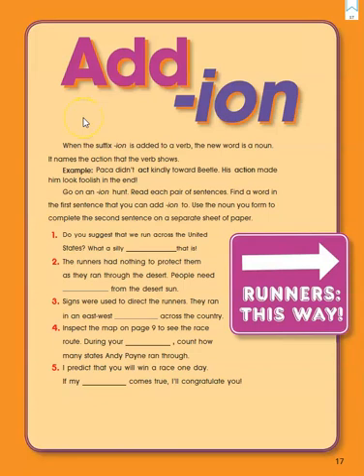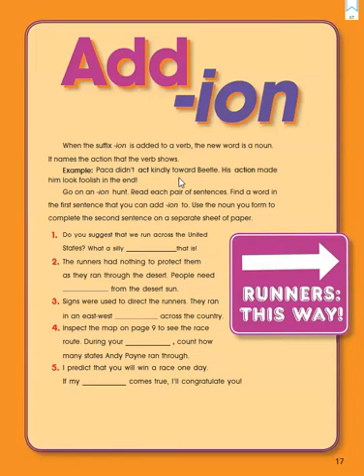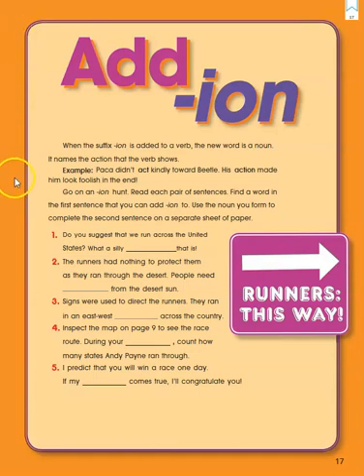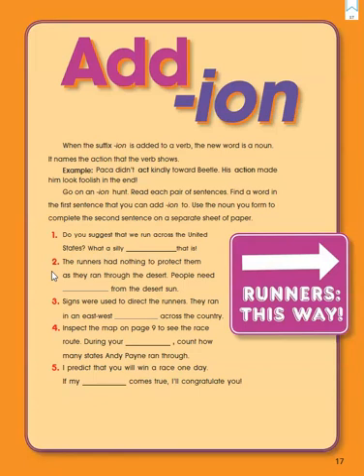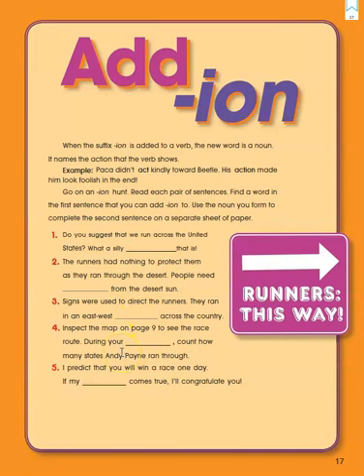Lesson 26 Vocabulary Words and Lesson-adding ion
If you'd like to teach your child financial literacy and entrepreneurship (they can even learn how to start their own business!) This program empowers children by teaching them financial literacy, entrepreneurship, and important emotional skills to develop confidence and a positive mindset. You will love it!

This video walks students through adding the suffix -ion to a verb to make a noun.